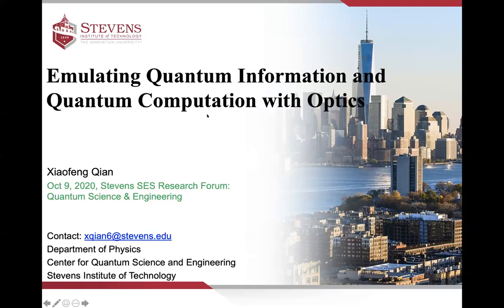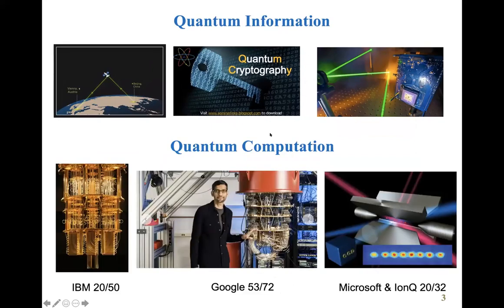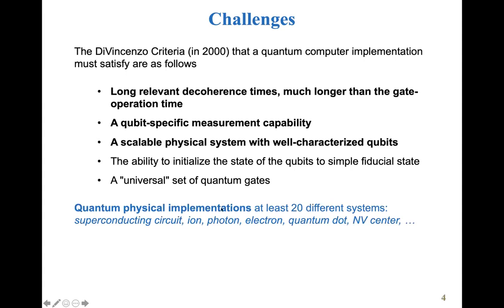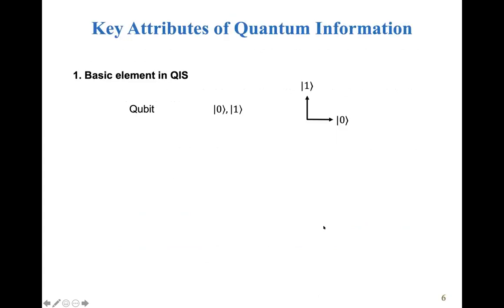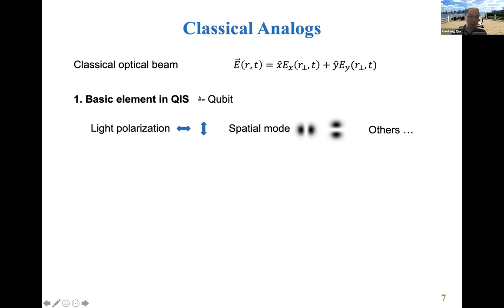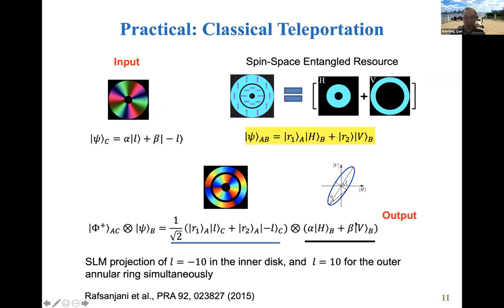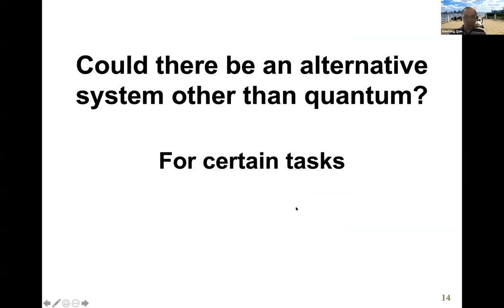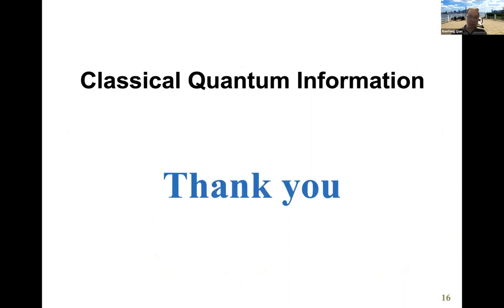Emulating Quantum Information and Computation with Optics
Xiaofeng Qian discusses his research in quantum computation and optics.